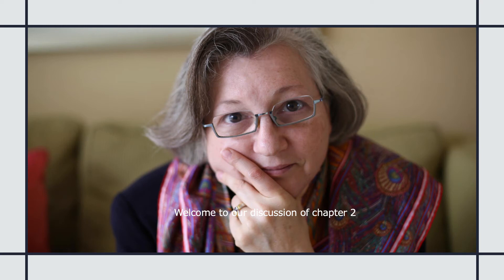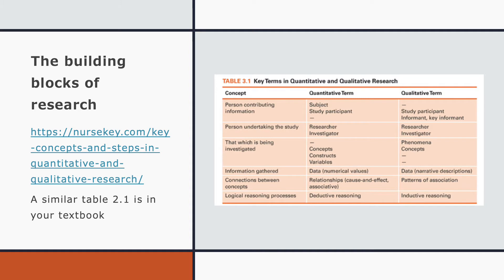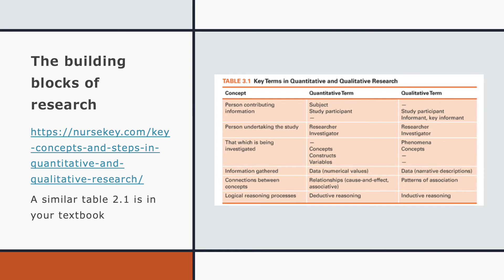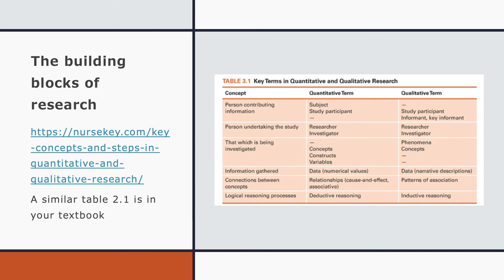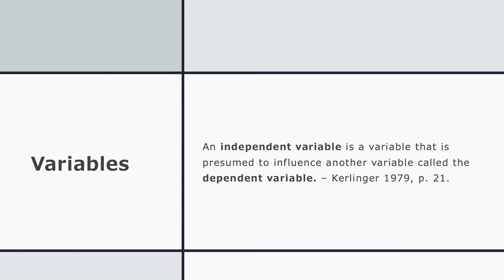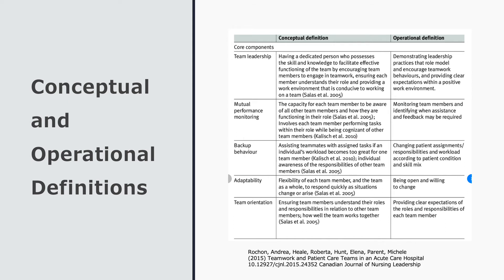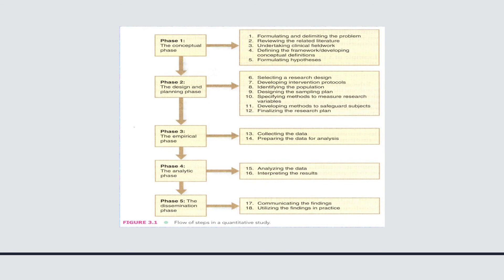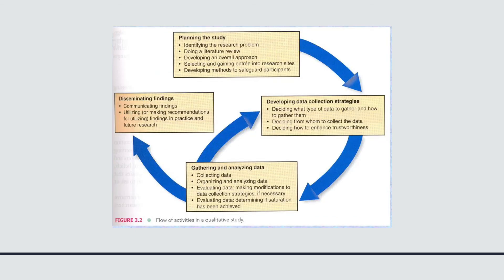Chapter 2 Understanding Key Concepts and Steps in the Quantitative and Qualitative Research Process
A brief overview of Chapter 2 in Polit and Beck, Essentials of Nursing Research.